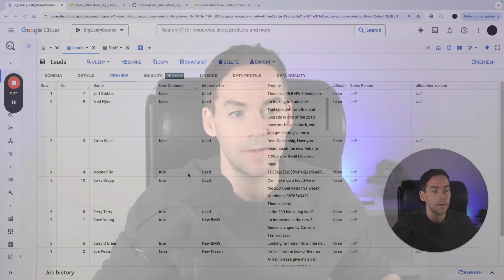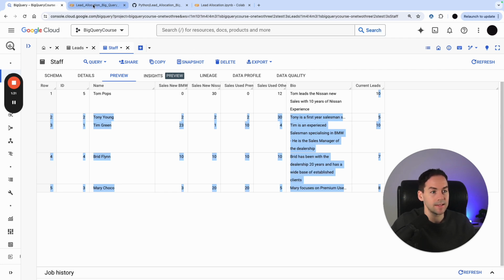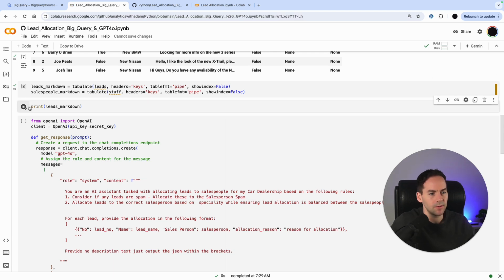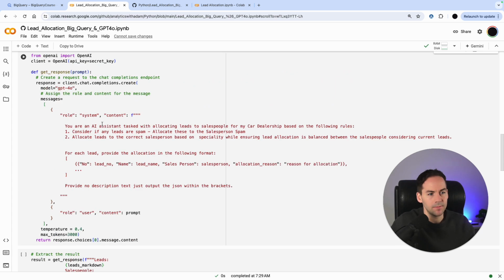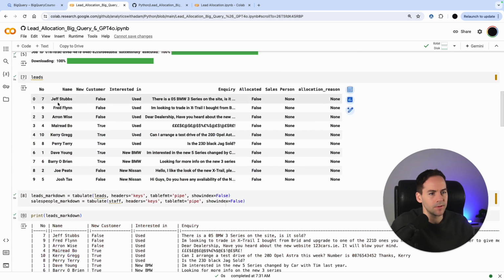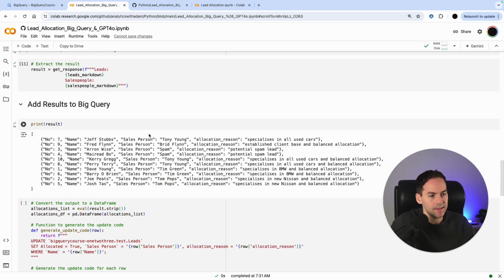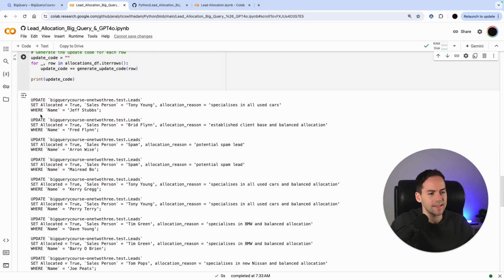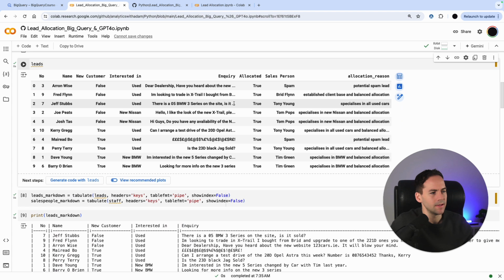AI-Powered Lead Distribution: Harnessing GPT4o and Google BigQuery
Generative AI enables us to use natural language instructions to perform automations that were previously very difficult or impossible to code. In this video, we demonstrate a Sales Lead Allocation Automation using codified intelligence stored in a database. Our example focuses on incoming sales leads that need to be allocated considering multiple rules, such as workers' specialisations and balancing workloads.

We use two database tables from Google BigQuery, querying them using magic commands. We then pass that input through GPT-4 via the OpenAI API and write the results back to the BigQuery Database.

- How to query Google BigQuery Database directly from Python
- How to parse output from a Large Language Model (LLM)
- How to use an LLM as part of an integrated workflow

The code used in this video is available at the following

All you need is an OpenAI API Key and Google BigQuery Sandbox.